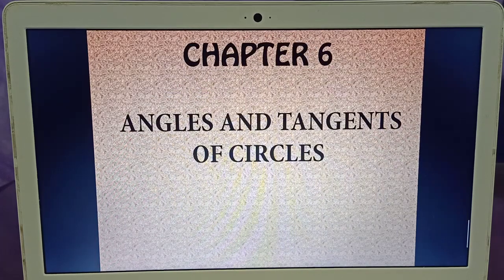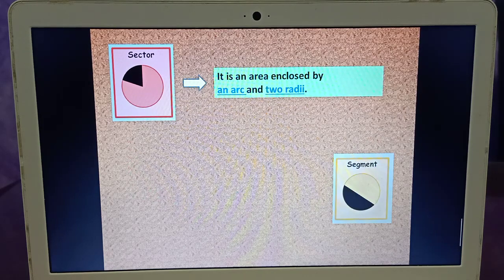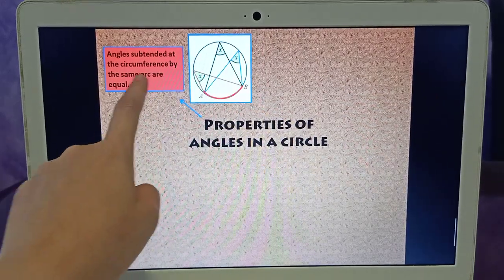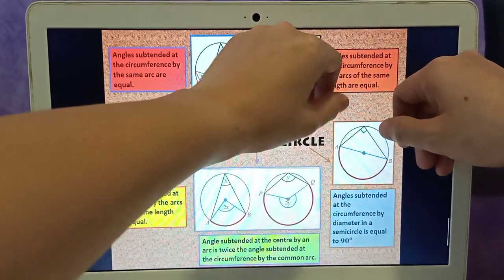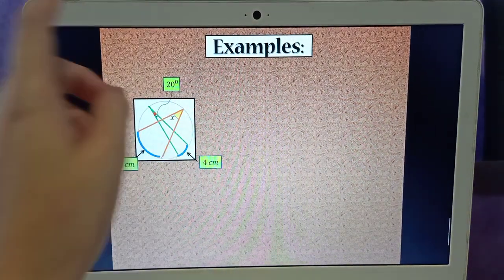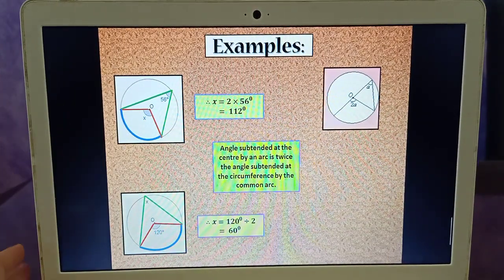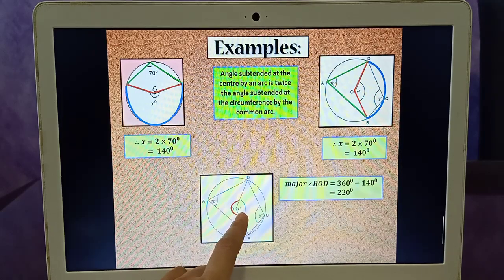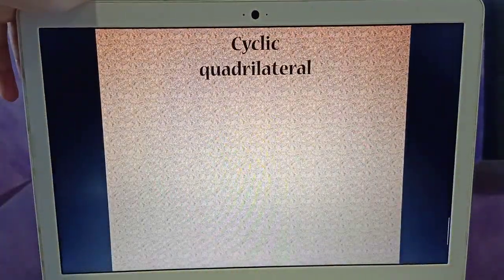Parts of circles, Angles in a circle, Properties of angles in a circle